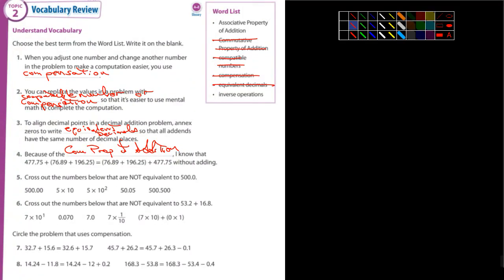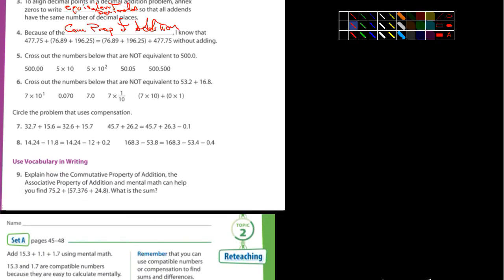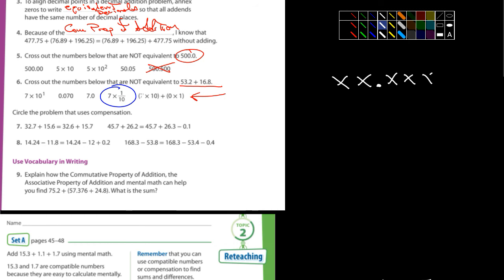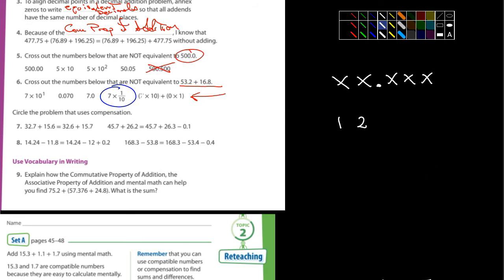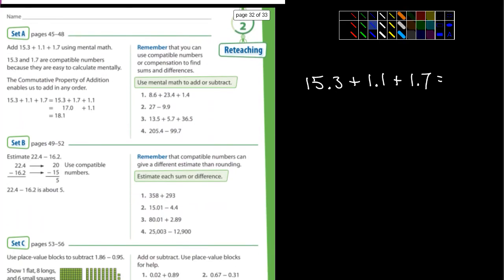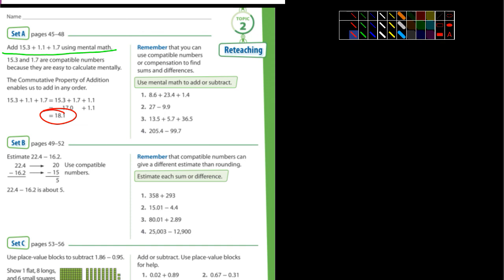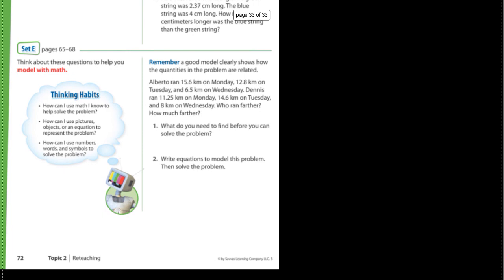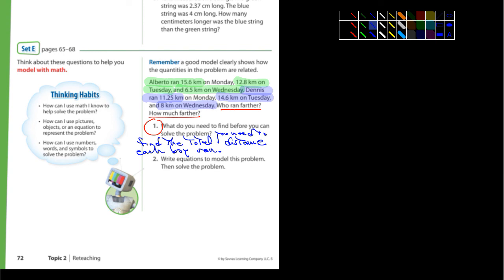5th Math Envision Chapter 2 Review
5th Math Envision Chapter 2 Review